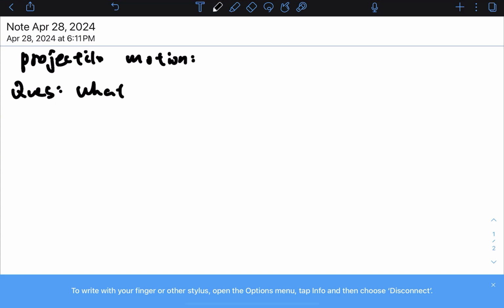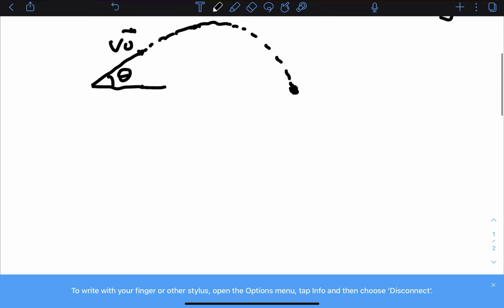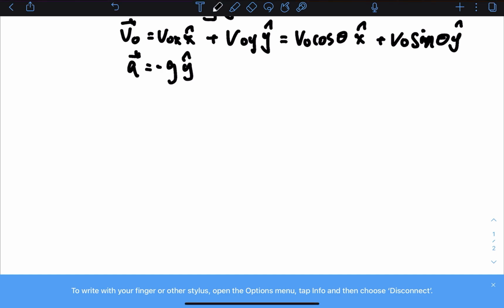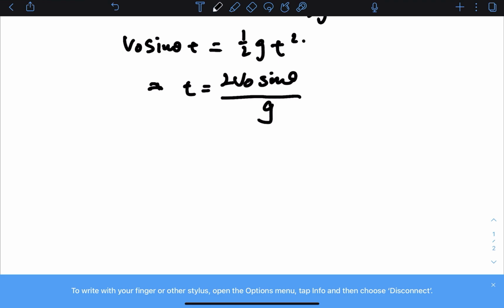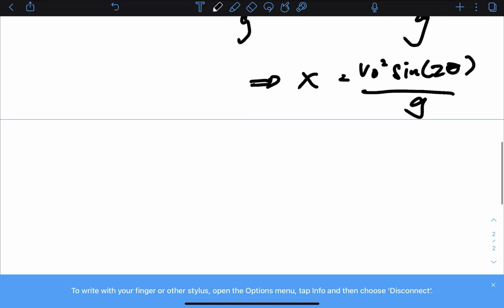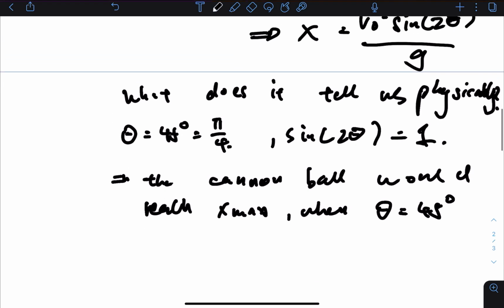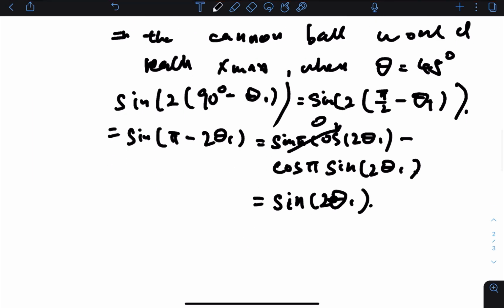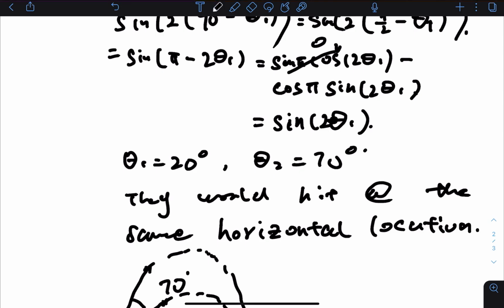Projectile motion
We discussed at what angle to shoot the cannon ball would reach the maximum horizontal range and a remarkable point being shown is that when the sum of 2 shooting angles is equal to 90 degrees, they would hit at exactly same place horizontally.